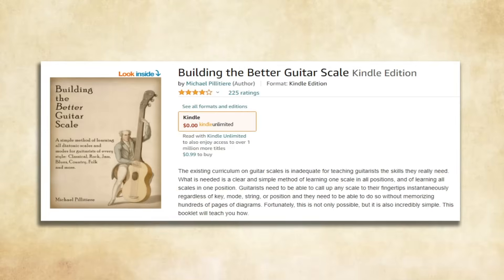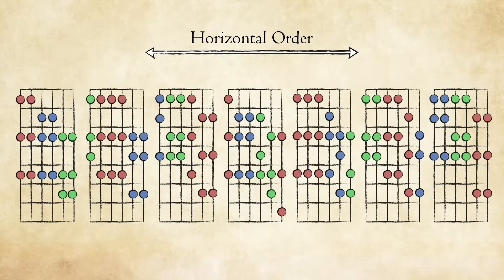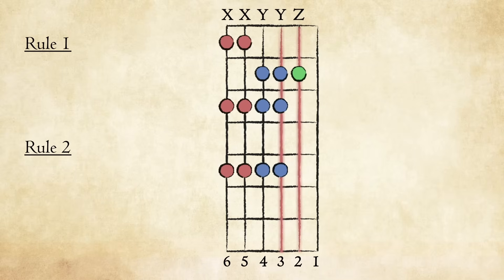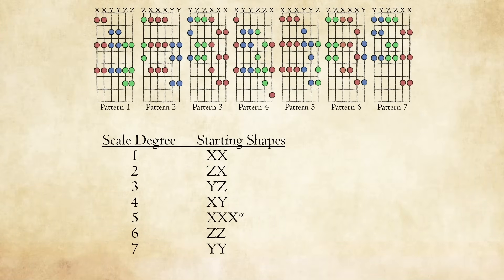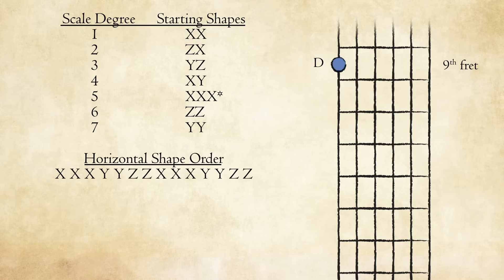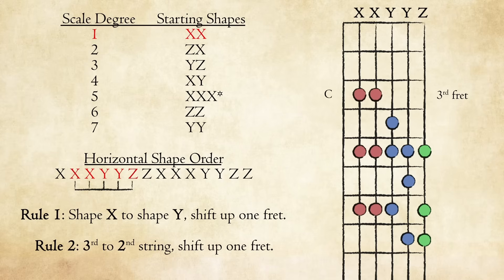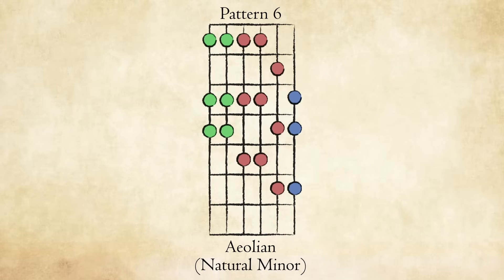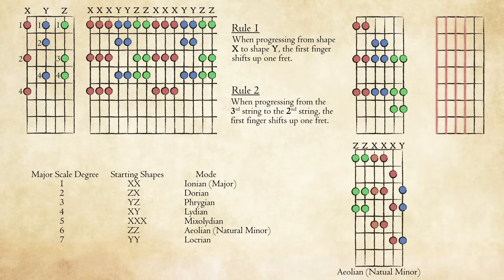Building the Better Guitar Scale Series Pt.1 An algorithm for every scale mode & position (3NPS)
Free booklet for Amazon Unlimited customers

If you would like to see more videos, please consider making a contribution to help offset production costs. My intention is to make this information free and available to everyone, however writing, recording and animating these videos is labor intensive. Any contribution would be appreciated.

Errata: 7:29 D should be 10th fret, not 9th.

Update: A number of people have asked about the underlying theory behind this method. It can be illustrated as follows:

Take any diatonic mode and extend it up into infinity. Now slice it every three notes. Each sliced section results in some combination of whole and half steps giving us the 3 finger shapes (X, Y, and Z)

These slices in the infinite scale not only create the finger shapes, but they also span the interval of a fourth, from first finger to first finger. Given that the guitar is tuned in perfect fourths*, this combination creates the order of shapes horizontally all on the same fret (our infinite guitar).

The shape order repeats every 7 shapes because of simple mathematics. 3 notes in a shape, 7 notes in a mode. 3x7=21. 21 is the next number in the series that’s divisible by both 3 and 7. So it repeats every 21 notes.

There are two exceptions to the ordering of shapes all starting on the same fret.

1. Every diatonic mode contains one interval of an augmented (raised) 4th, also called a tritone. This tritone always occurs when moving from shape X to shape Y. Therefore we have to shift up a fret to accommodate. This is what gives us Rule #1.

2. *The tuning between the 3rd and 2nd strings is a major third rather than a perfect 4th. Therefore we have to shift up a fret to accommodate. This gives us Rule #2.